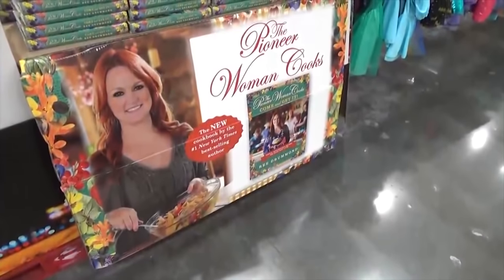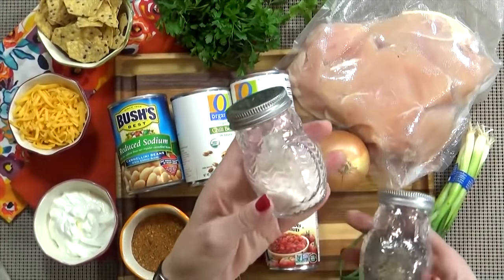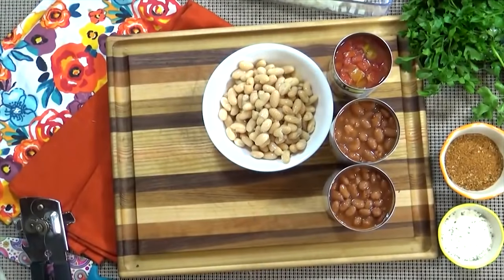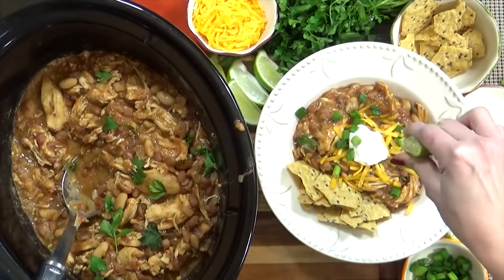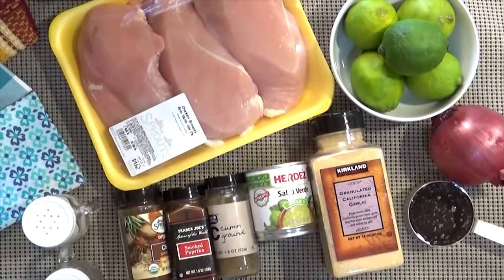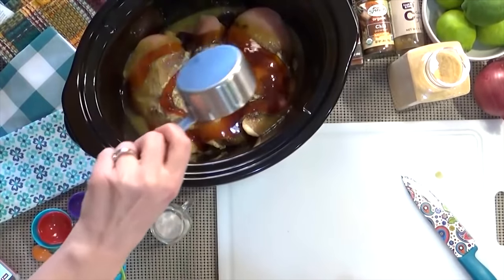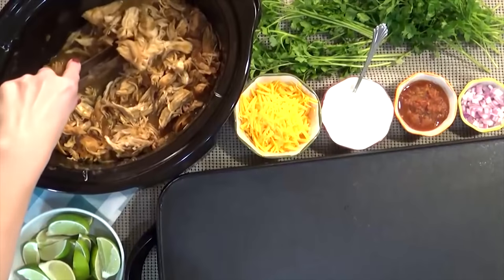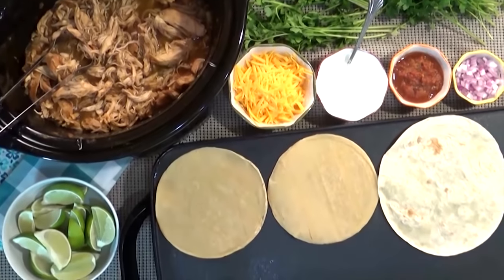Kid Friendly Chicken Slow Cooker Recipes 🍽️ Bunches Of Dinners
In today's video I am sharing 2 of my go-to chicken slow cooker recipes that are inspired by the pioneer woman! I am such a big fan of Ree Drummond and ive been adapting her recipes to my family and our tastes for a long time.